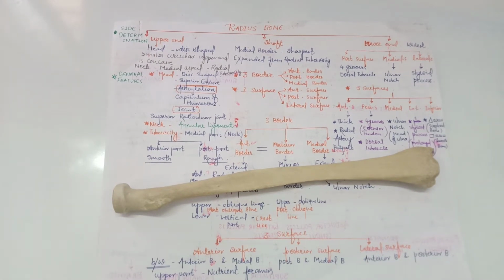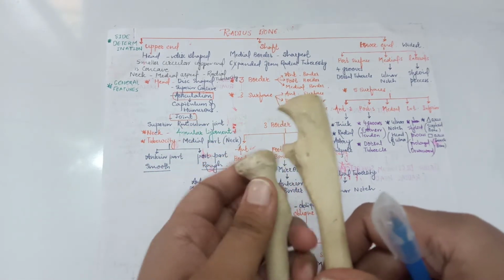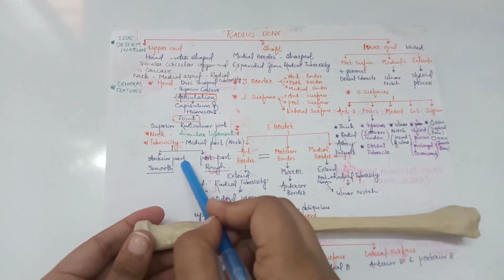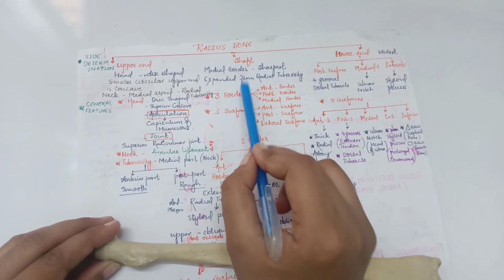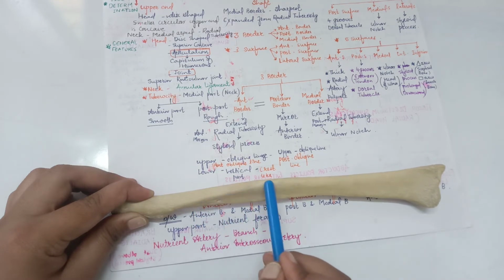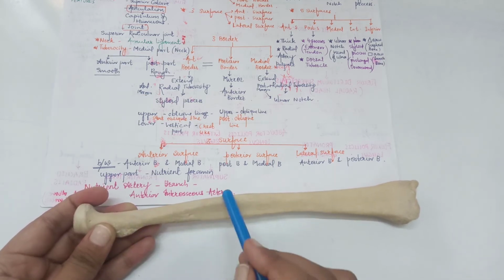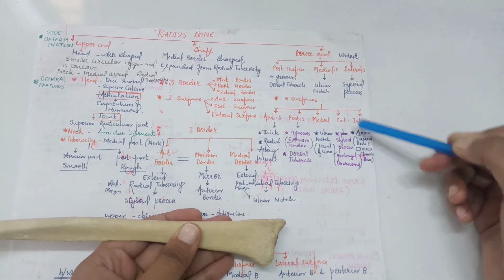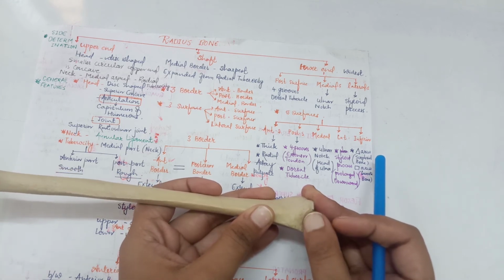Radius Bone 🦴 (upper end,shaft,lower end) short notes